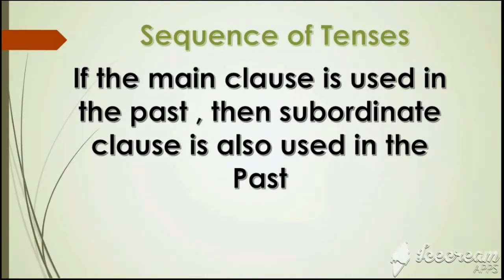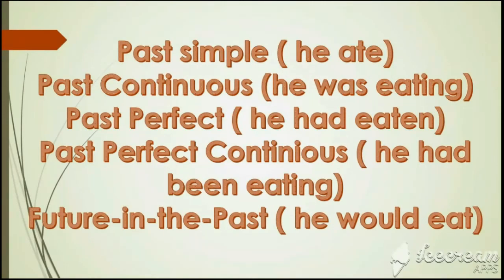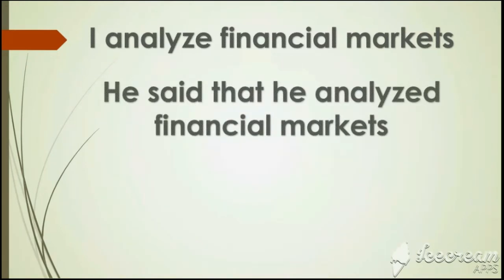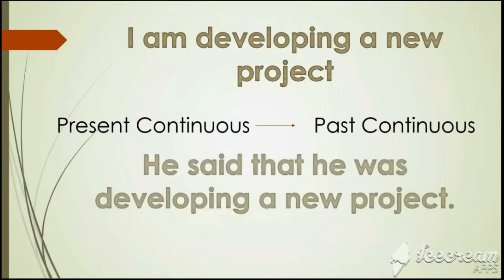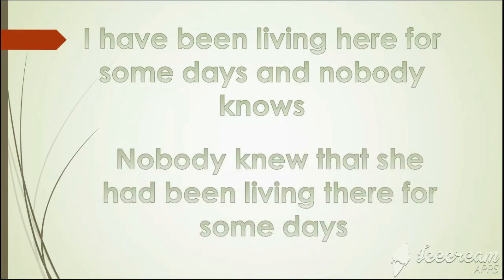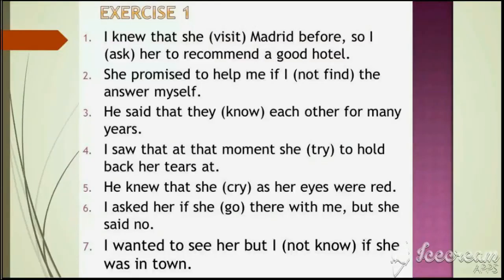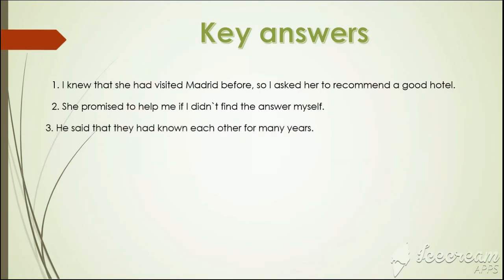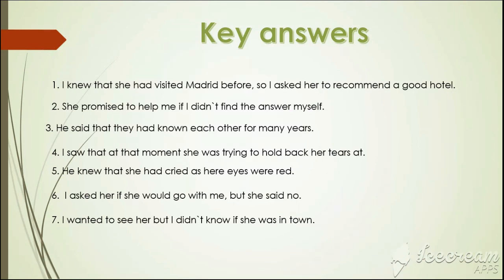Sequence of Tenses